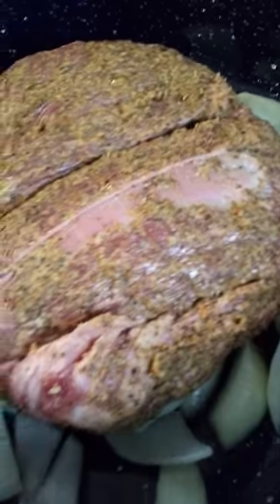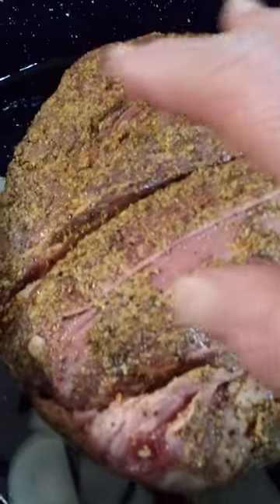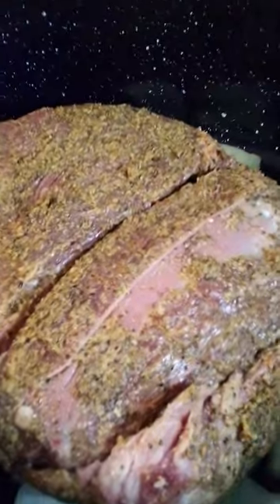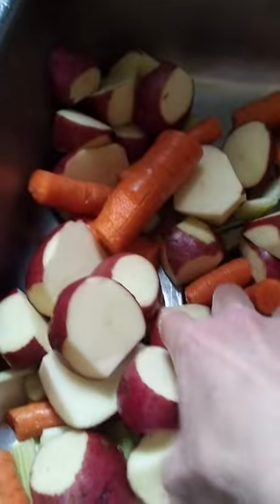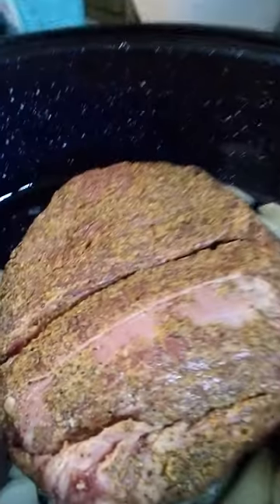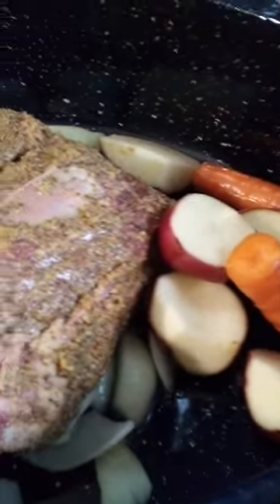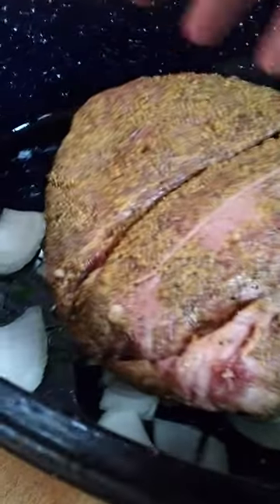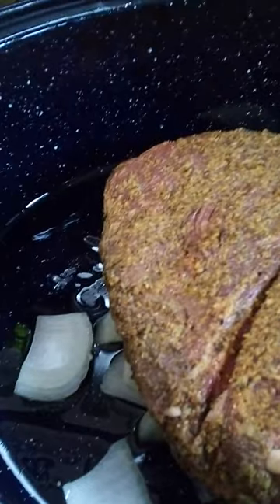Delicious Meat with Veggies in One Pan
Easy to make delicious meat and veggies in one pan. I washed this piece of beef then rubbed mustard and seasonings on it, oiled my turkey roaster, put the meat in it with cut up potatoes, onions, celery, carrots and tomatoes then added about 1/3 cup of water, covered it, baked for 45 minutes at 350 F, , stirred the veggies then put it back in for another 45 minutes, then took it out and let it rest for 10 minutes. I then sliced the meat up, added it back with the veggies and stirred it together slightly so everyone has a fair share of everything.
My company is Jibsea Rayne if you would like to support my efforts through PayPal, here is the link, thank you!
Join Robinhood with my link and we'll both get a free stock.
"Better to die on your feet than live on your knees" the Mexican revolutionary leader Emiliano Zapata (1879–1919), from the Oxford Reference
❤Augustine of Hippo — 'The truth is like a lion; you don't have to defend it. Let it loose; it will defend itself.'❤
This video and audio are prohibited for any republication or reproduction and all rights are reserved.
ALL COPYRIGHTS OBSERVED: This channel recognizes that full rights to this and/or other online sources providing free information on public forums such as/including YouTube. This information on this channel is being shared for educational and enlightenment purposes only and is not, in any way, being used for commercial gain.